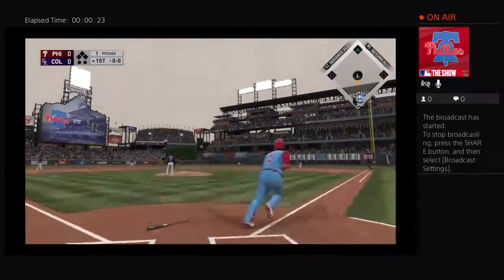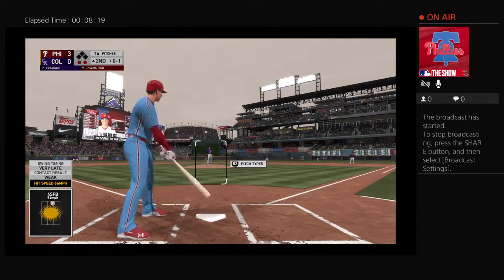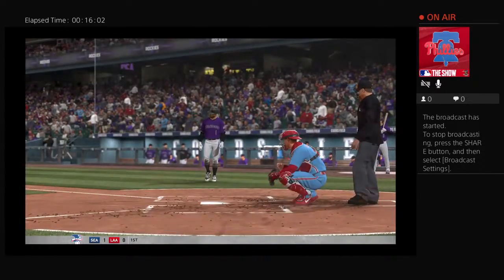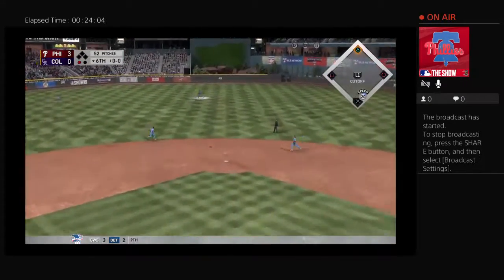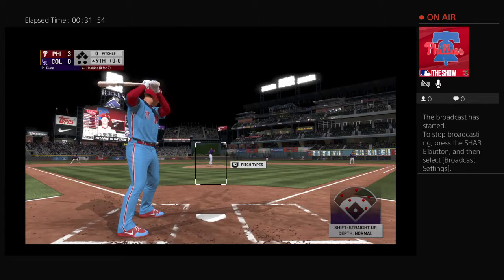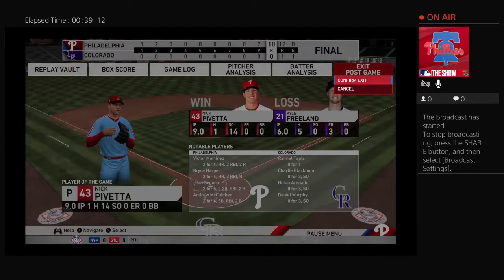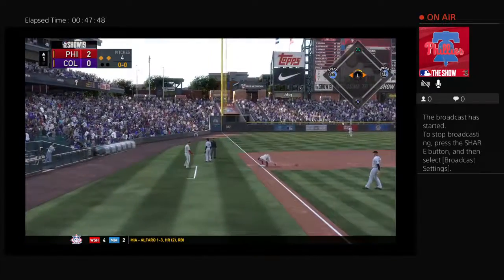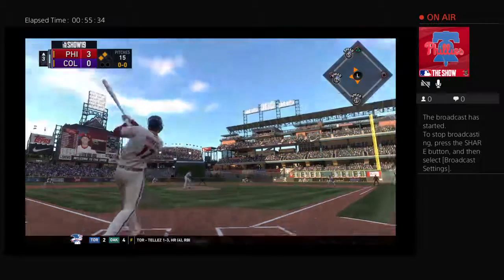The show 19